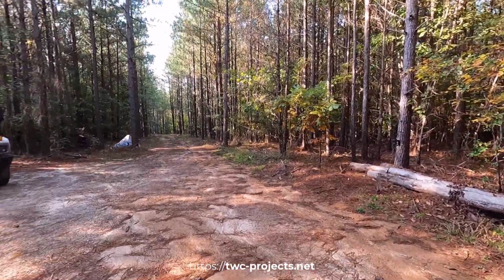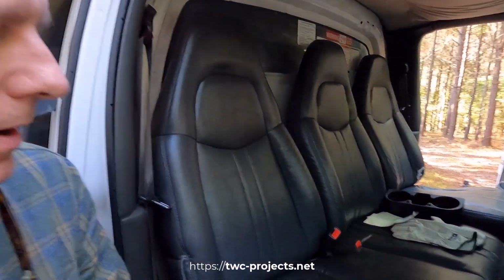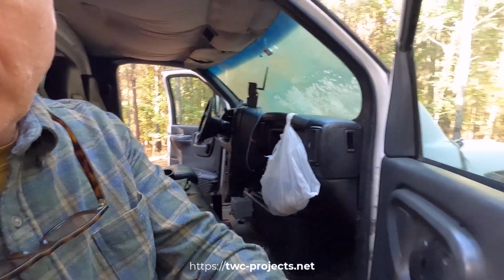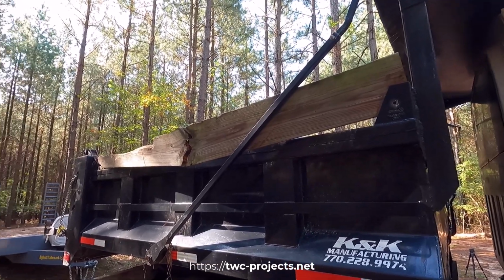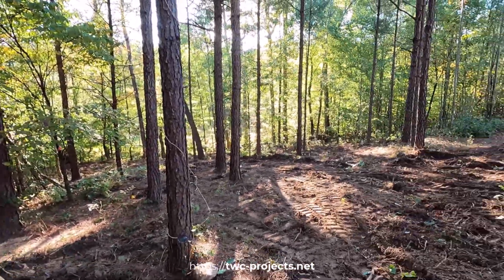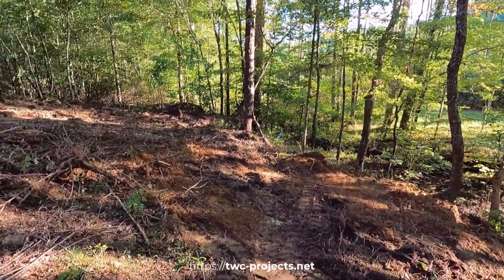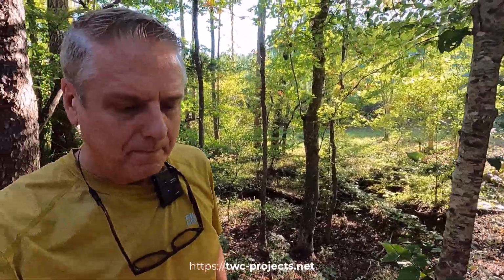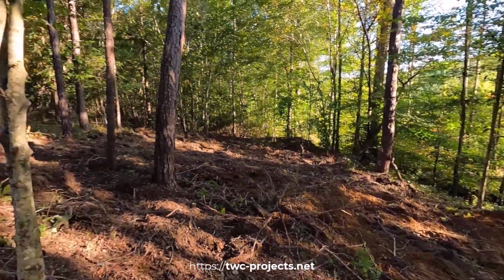179-New Side Boards for Dump Truck; and Small Stump Clearing @ Bear Ridge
In this video, I take on a couple different projects at my off-grid property called Bear Ridge.  1.) Replacing dump bed side boards and cleaning up cab mildew on my 2007 GMC C7500 dump truck; 2.) Clearing small stumps between home lot for better view of brook and meadow with my 2007 John Deere 50D mini excavator.

For more details about this and other videos shown on this channel, along with lots of helpful resources and tools I show on my channel,